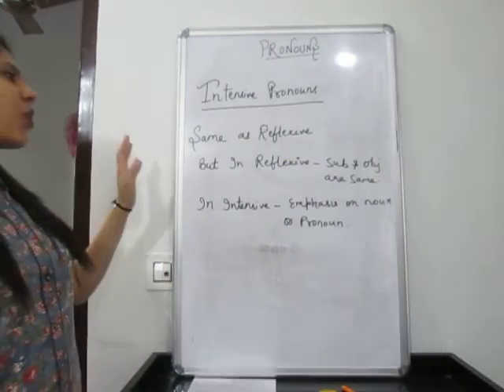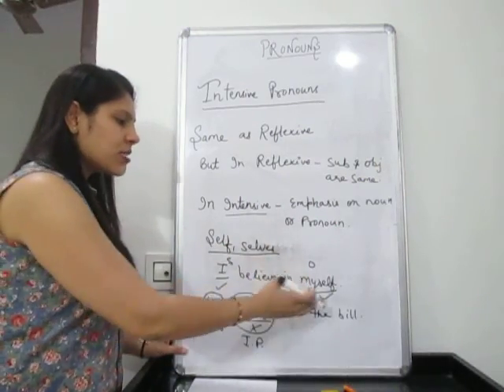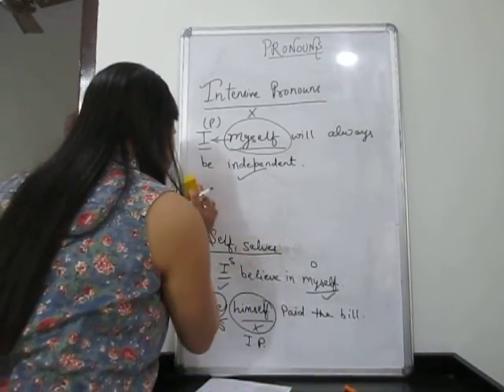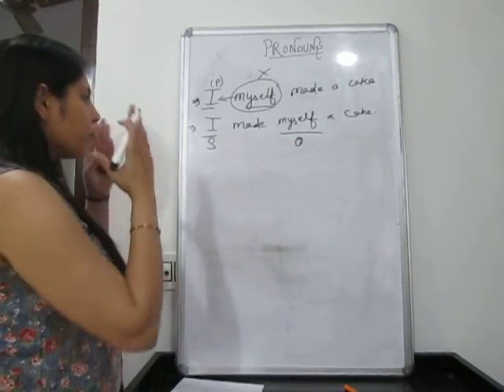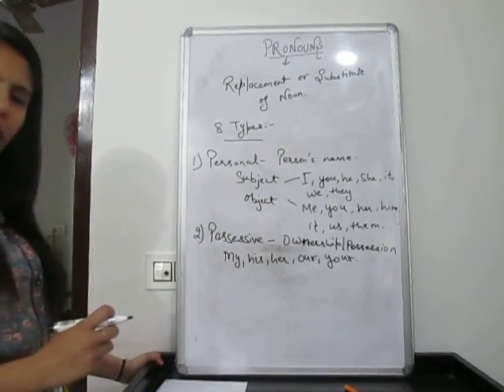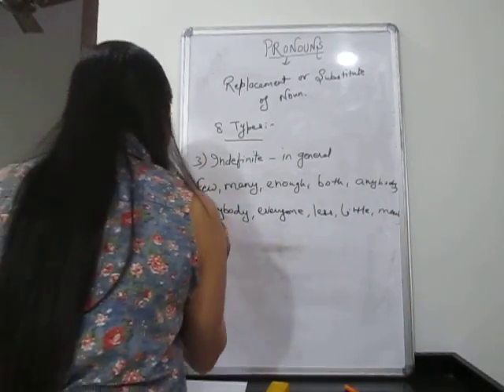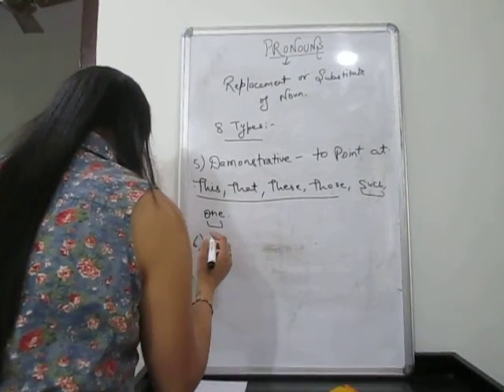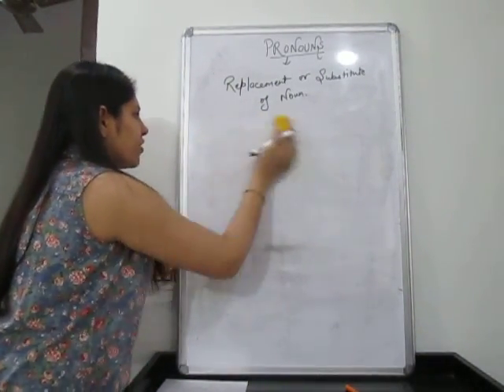PRONOUNS PART-5 (Intensive Pronouns & conclusion)for Grade 8 by Pooja Nardia